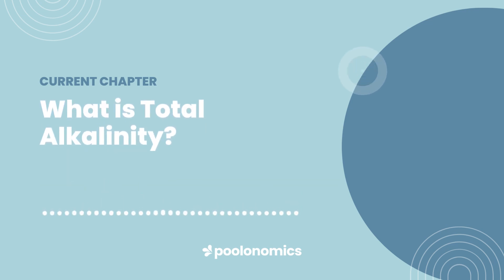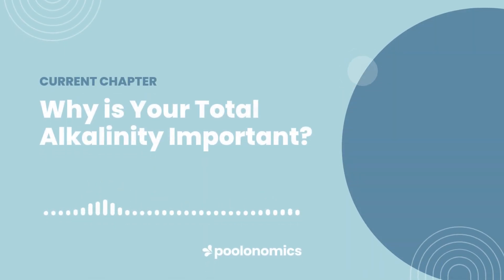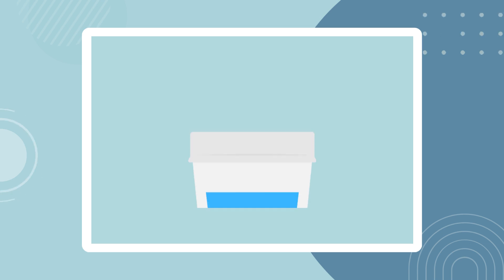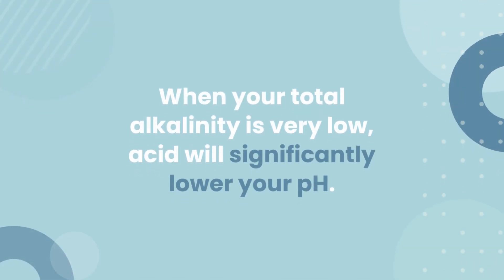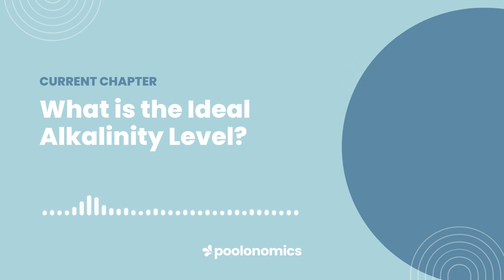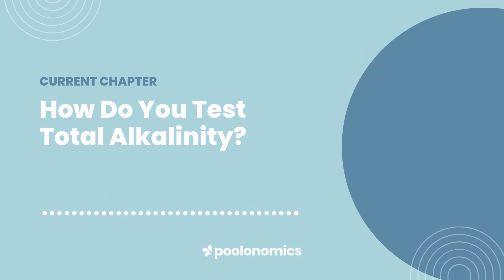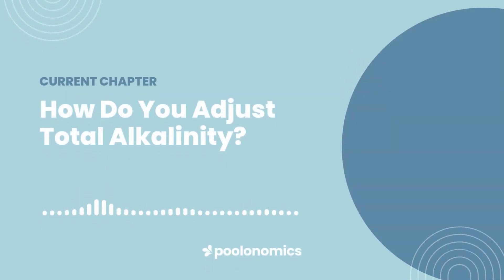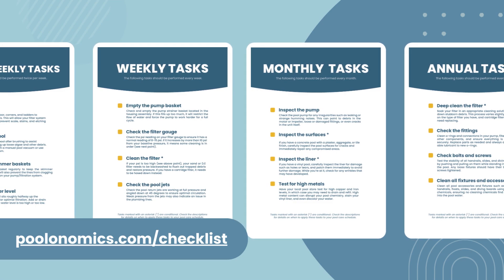A Beginner's Guide to Total Alkalinity in Your Pool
Total alkalinity plays a huge role in your pool, but it can be confusing when you’re first getting started. This video will take you through everything a pool owner should know when it comes to alkalinity.

Video Chapters:

0:00 Video Introduction
0:17 What is Total Alkalinity?
1:01 Why is Total Alkalinity Important?
1:53 What Contributes to Total Alkalinity?
2:43 How is Total Alkalinity Different from pH?
3:27 How Does Alkalinity Influence pH?
5:07 What Causes Alkalinity to Change?
6:09 How Do You Test Total Alkalinity?
6:58 How Do You Adjust Total Alkalinity?
7:48 How Do You Maintain Total Alkalinity?
8:14 Video Conclusion